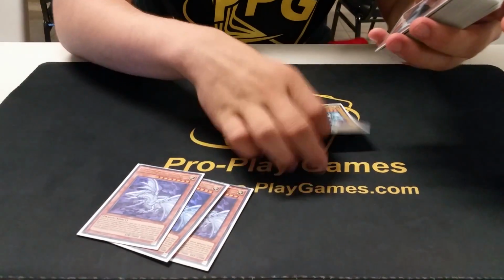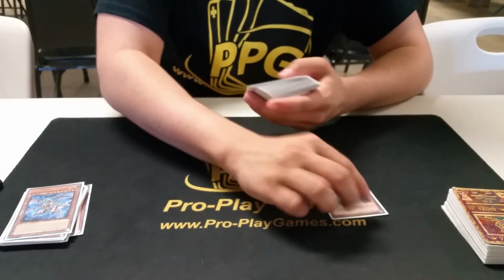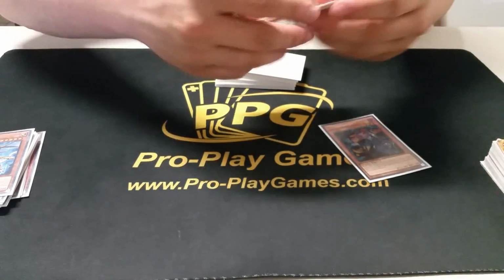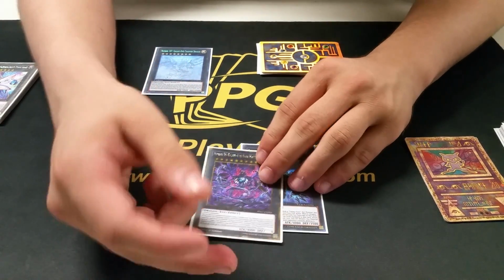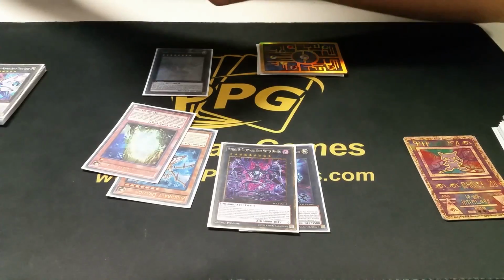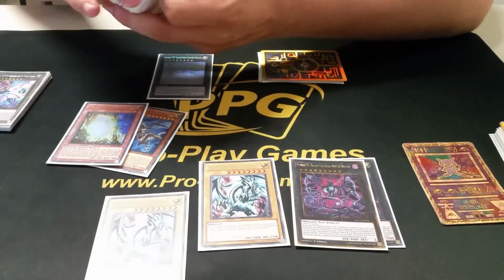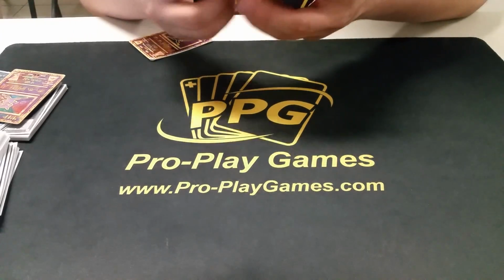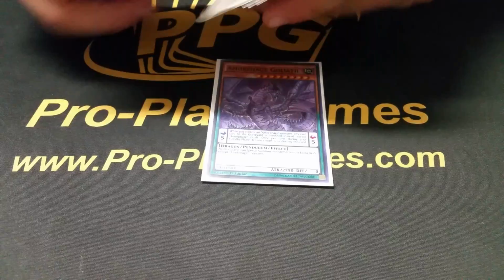Burning Abyss Blue-Eyes Deck Profile - Grabiel Molina